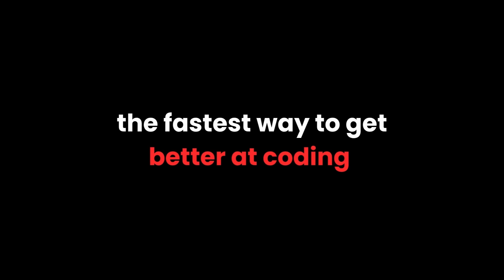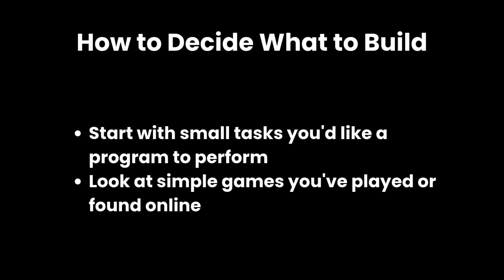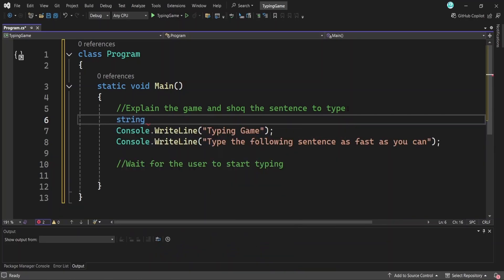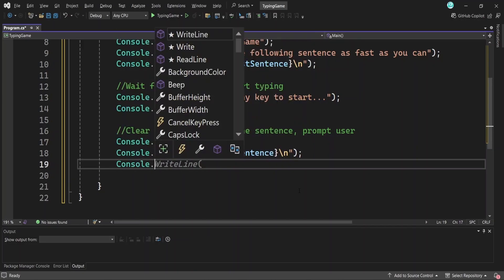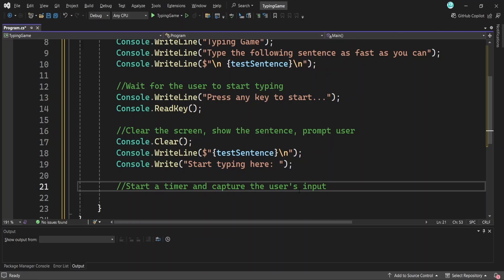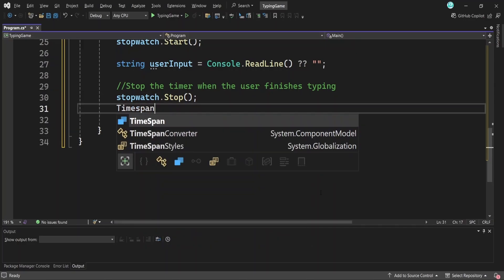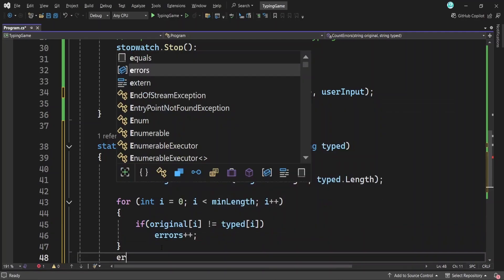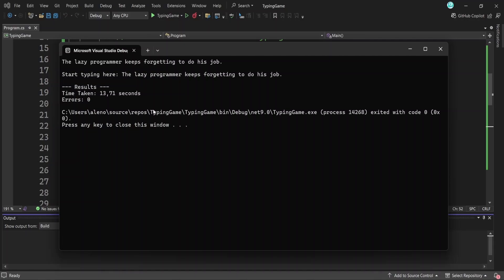These C# coding projects give you an UNFAIR advantage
How to get better at coding by building the right C# projects as a beginner!

⏱️ Timestamps:

00:00 Overview
00:18 Why build projects?
00:56 How to decide what to build
01:32 Creating a typing game